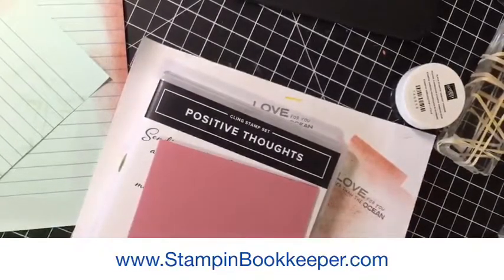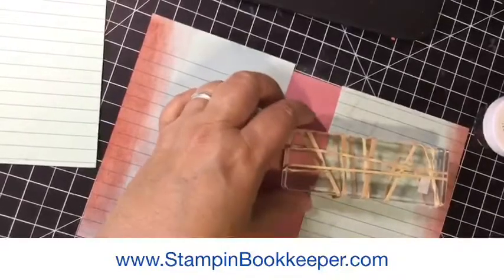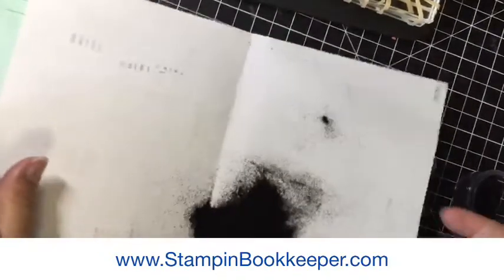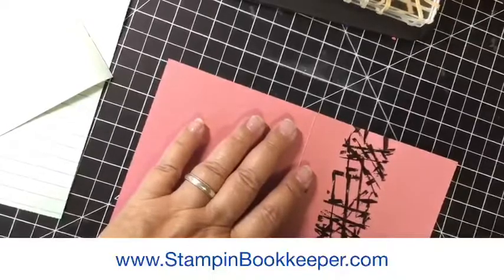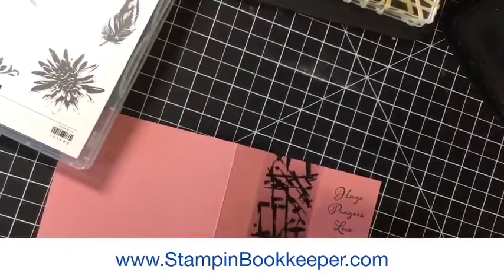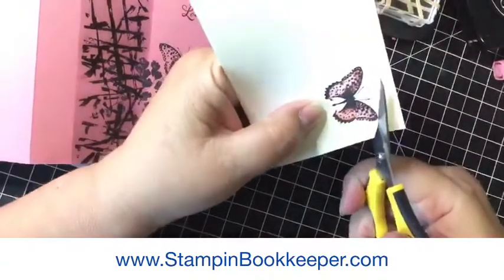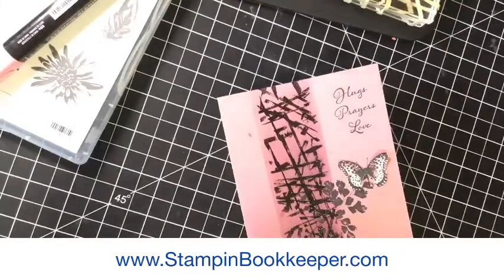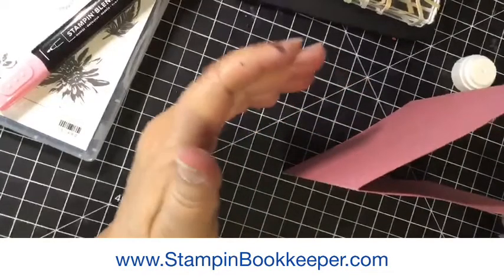Positive Thoughts and the Rubber band Stamping Technique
Stampin with Theresa

Our card today will have a Rococo Rose Card base using Highland Heather and StazonOn ink. This is also the SimplyStamping technique at a very basic level.

You need one cardstock color, two inks, a sponging brayer, a long acrylic block with rubber bands around it, black embossing powder, versa mark ink, the stamp set and a heat gun.